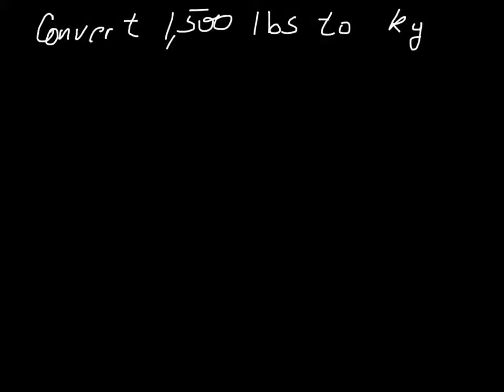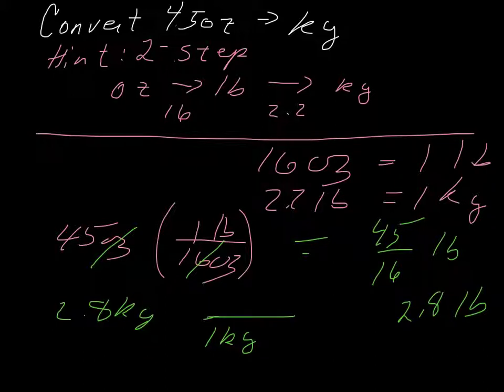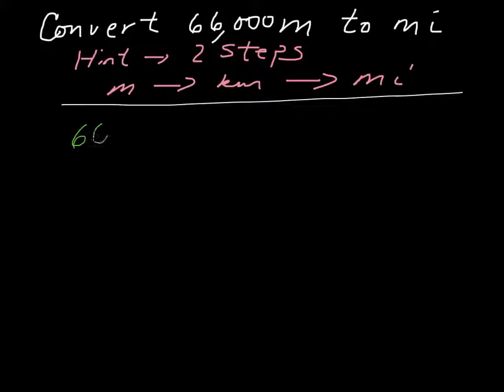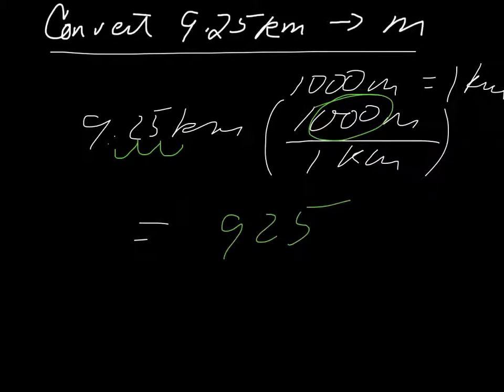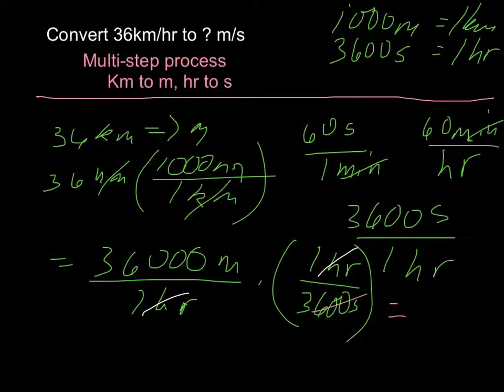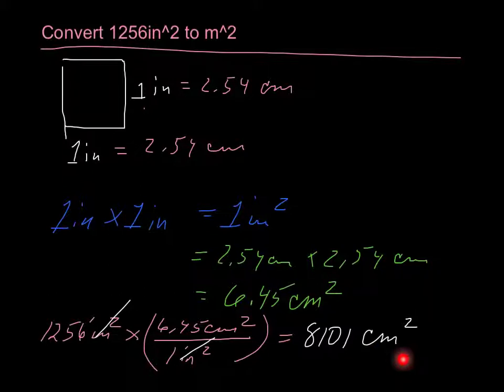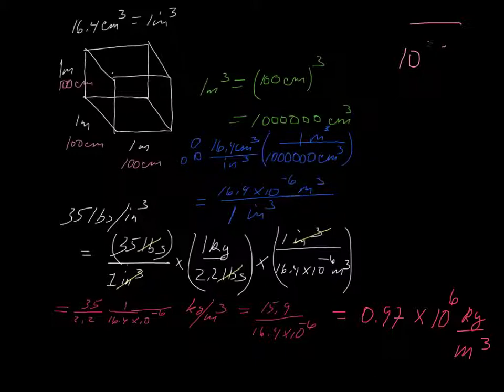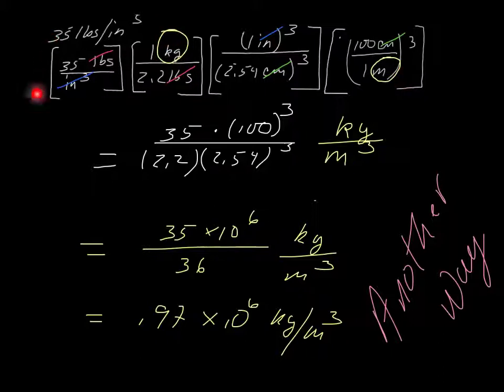Units of Weights Conversions examples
Lecture / Conversions demonstrated by Matt Pleil - part of the Units of Weights and Measures Learning module - see the SCME-NM.org website.

This was done in January, 2014 in my Introduction to MEMS class taught at Atrisco Heritage High School in Albquerque New Mexico.  These examples are very similar to the ten homework problems assigned.